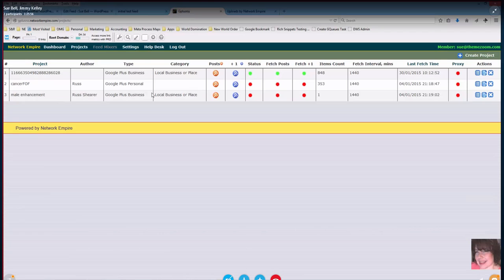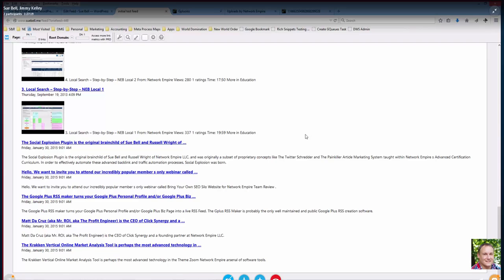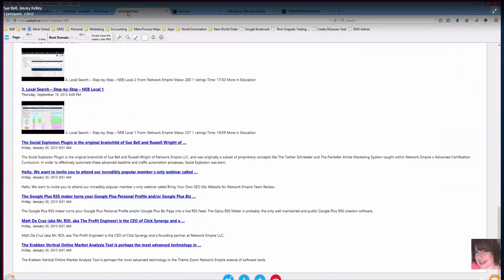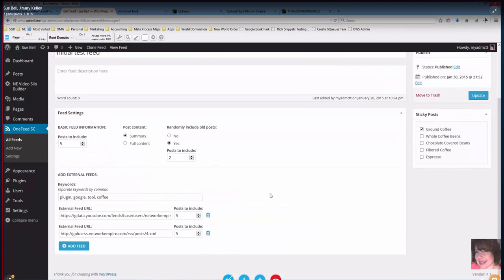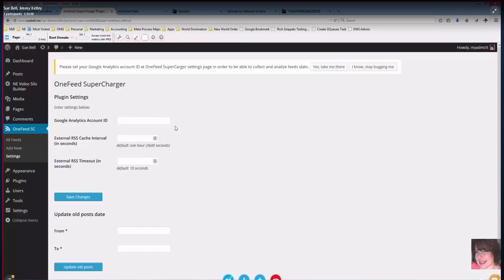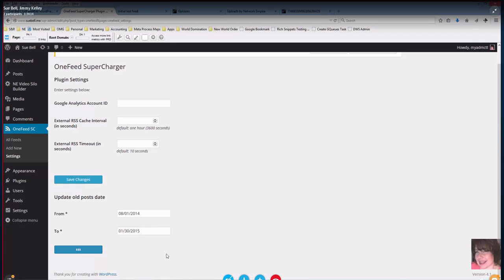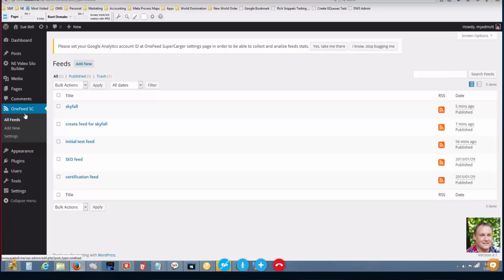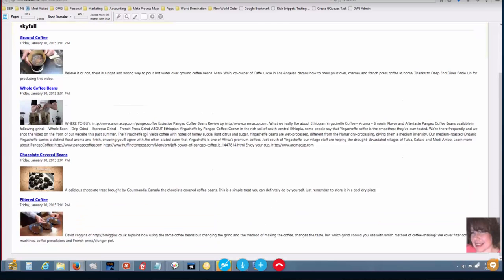(Jan 30, 2015) WP One Feed SEO Super Charger (Part 2)